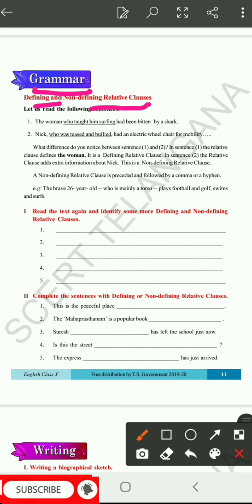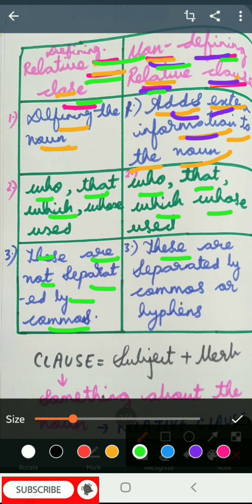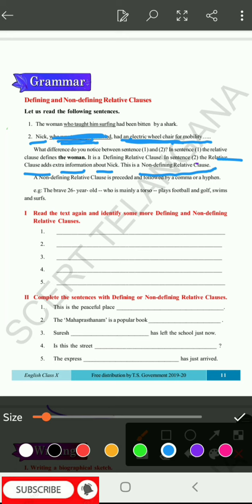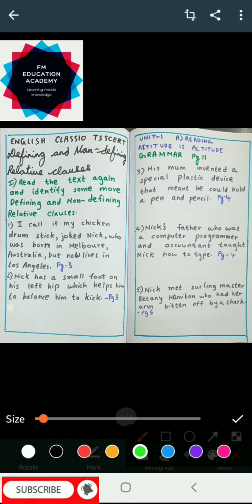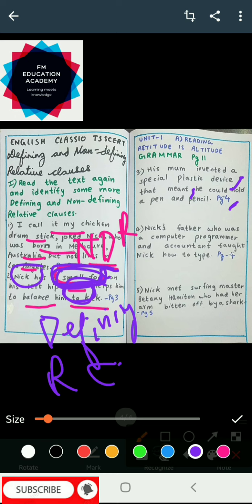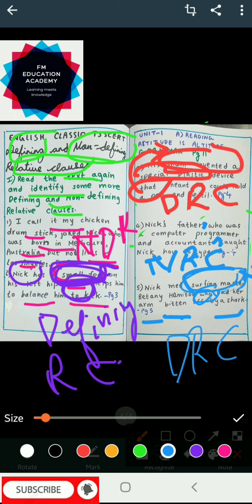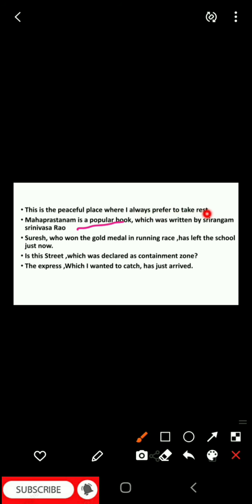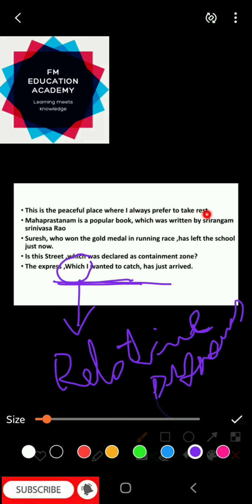RELATIVE CLAUSES:English 10th Class Text book Unit 1 Pg -11 TS SCERT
RELATIVE CLAUSES :Grammar English 10th Class Unit-1 Text book Pg -11